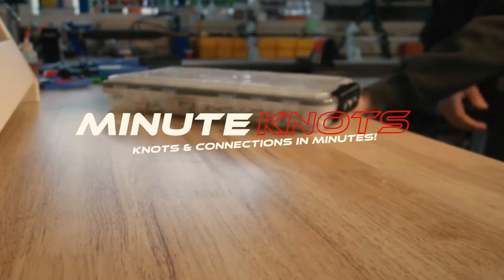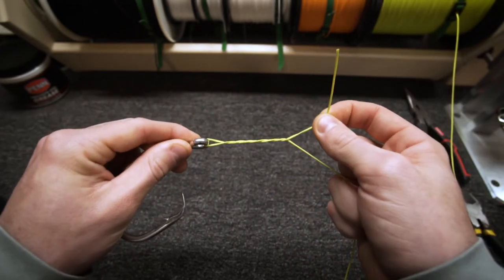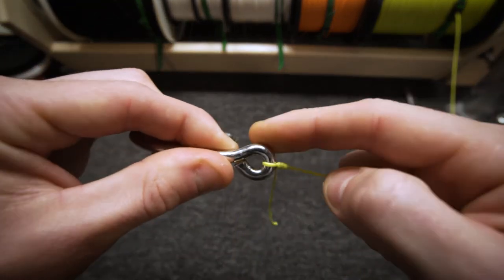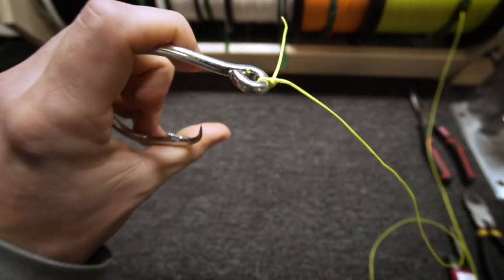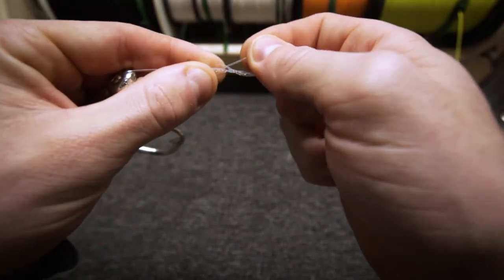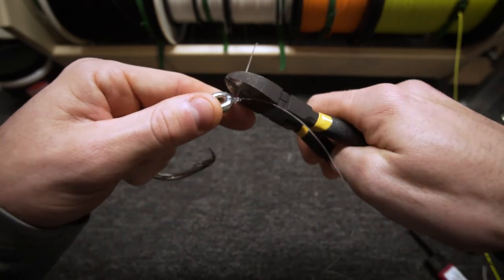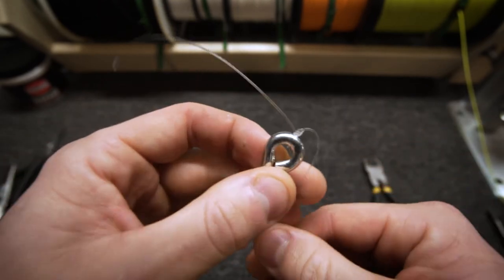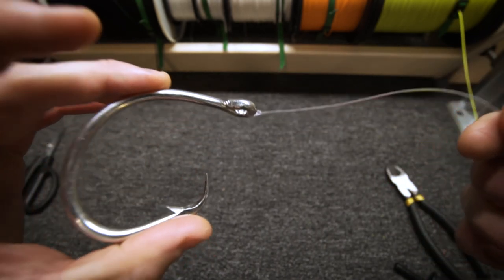Clinch Knot + Improved Clinch Knot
This video will teach you how to tie both the Clinch knot and the Improved Clinch Knot, Also known as the Fisherman's Knot. Very easy knots and a must know for any angler looking for a strong knot.

I make all of my own custom rods now. Some other options are listed below I still fish every day.

Budget Rod Setup (Albies - Smaller Stripers)

High End Rod Setup (Albies - Smaller Stripers)

Boat Rod Setup (Bottom Fish)

Favorite Braid
Budget Braid
Leader Material

Best Filet Knife Ever Made

Plug Bag
Best Boga
Best Boots
Boot Spikes